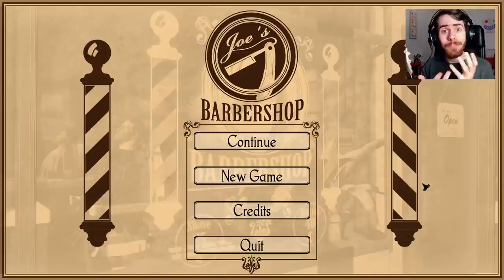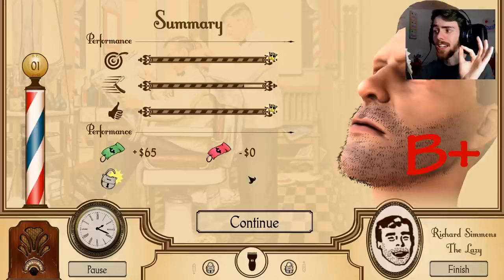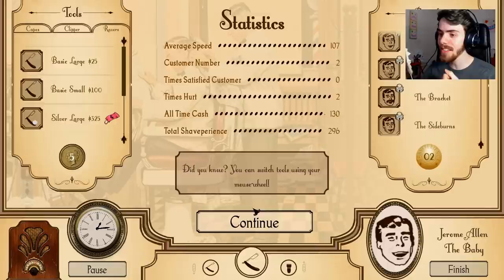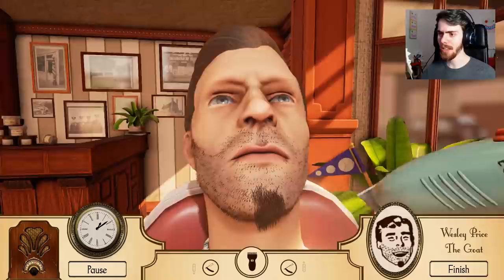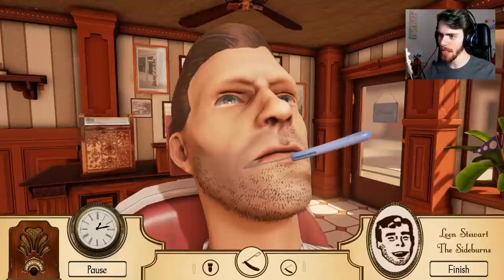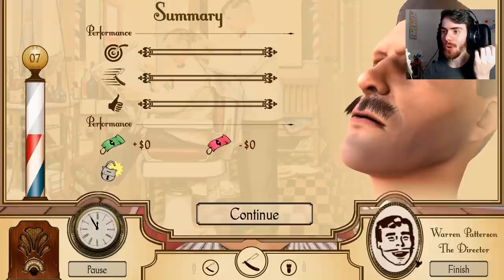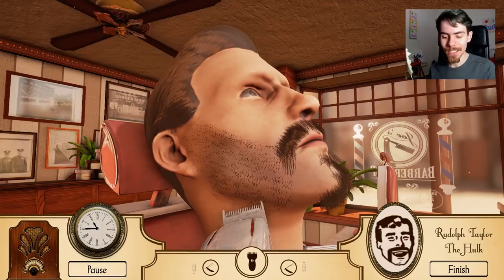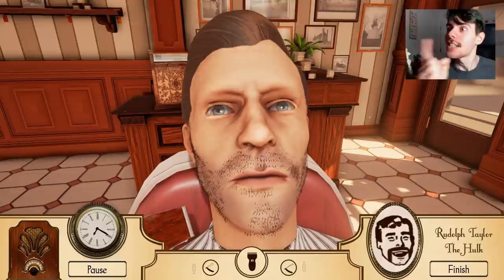SHOULD I SHAVE?! - Barbers Shop Sim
What should I do with this beard? I use Barber Shop Sim to decide what style suits me best!